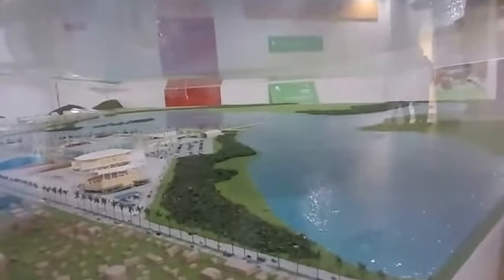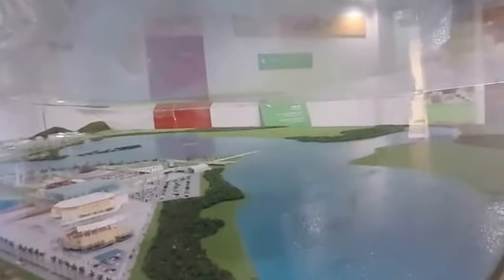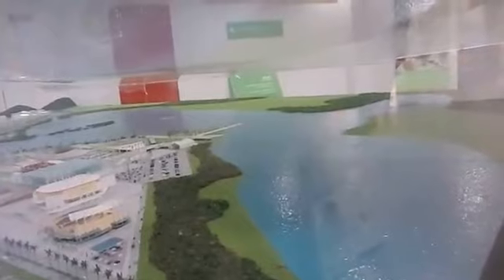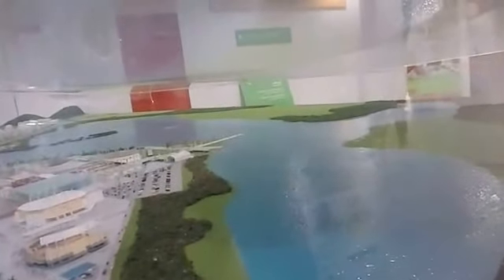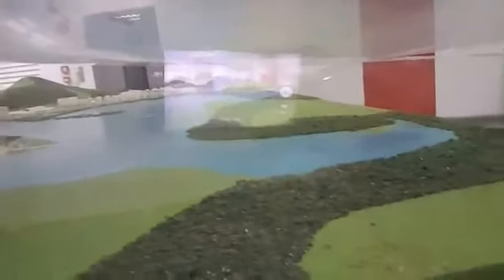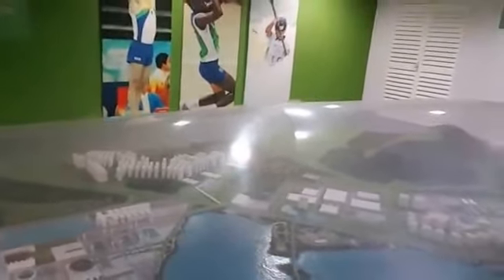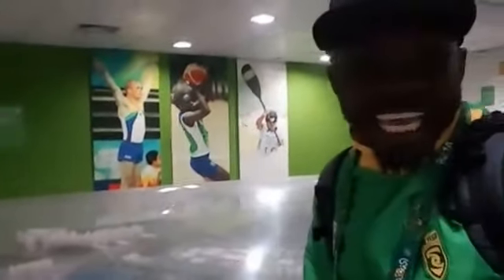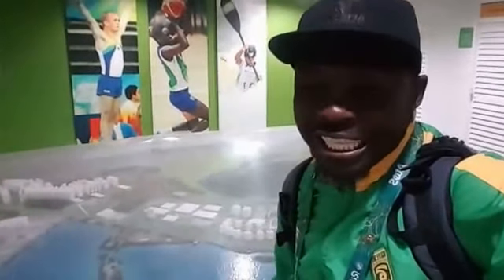Miniature Olympic Park